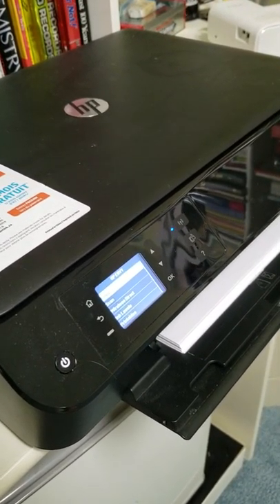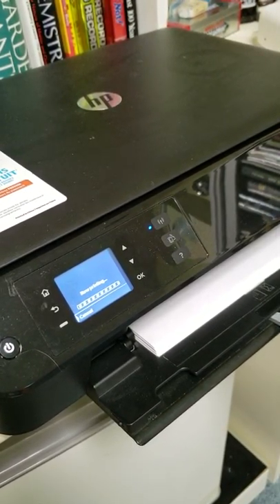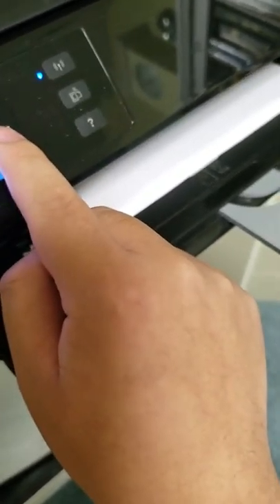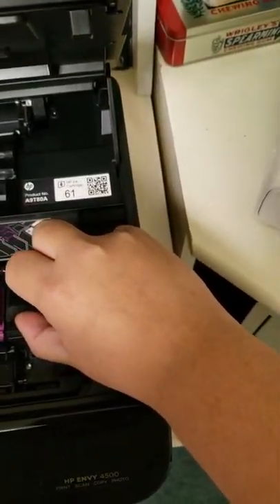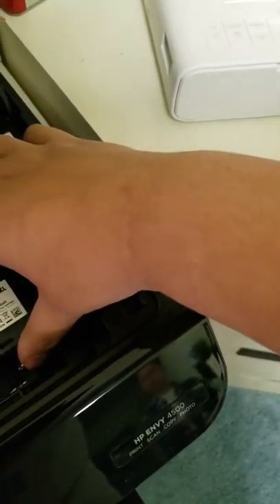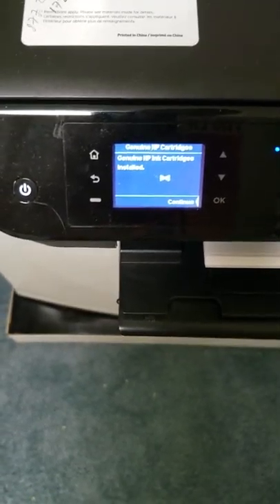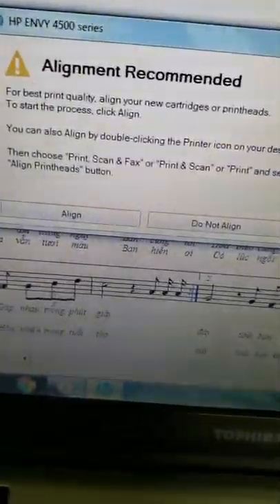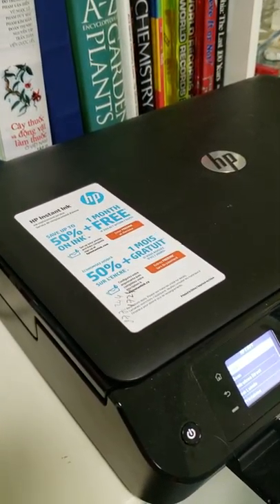Why HP Stands for Horrible Printers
I had to print a document for my dad, but HP has made too many fails with their printers.

Expensive ink (a trope of the printer industry), bad cartridge loading designs, and the worst imaginable user interface is what plagues my family's HP Envy 4500.

I have an Epson XP-830 that works only a little better than the HP.

Looks like 90s printers win again.